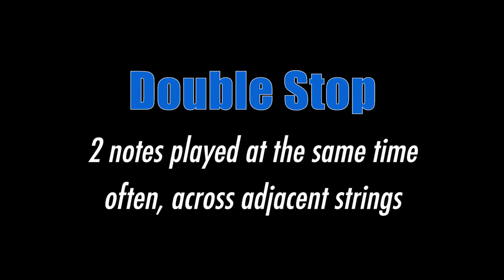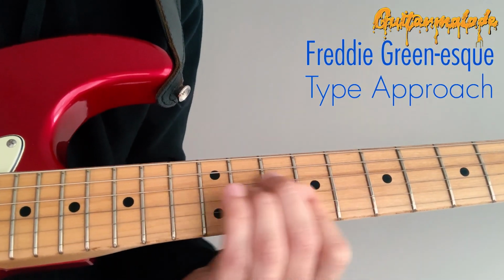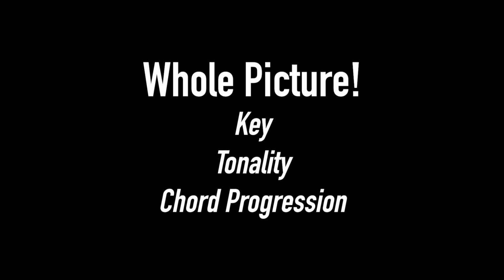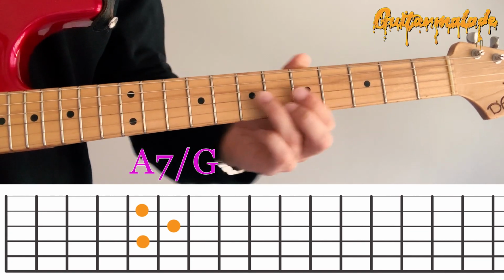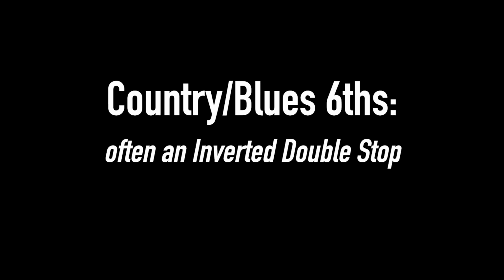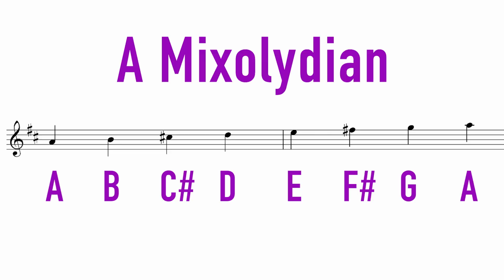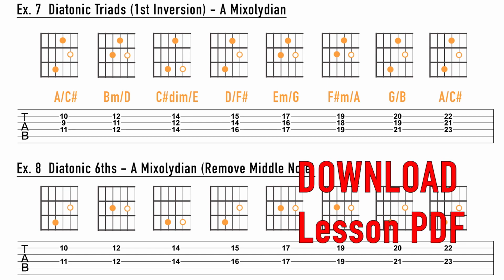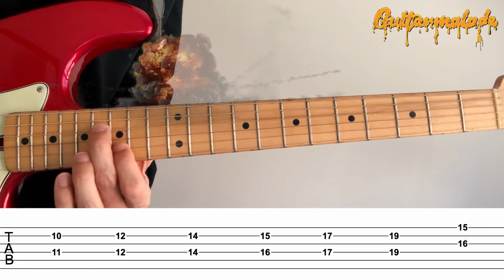Blues Double Stops to Country 6th Licks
Chris Demonstrates FULL PICTURE approach to Double Stops and then relates the shapes to Country Blues 6ths!

download lesson pdf and automatically be invited to Guitarmalade LIVE!